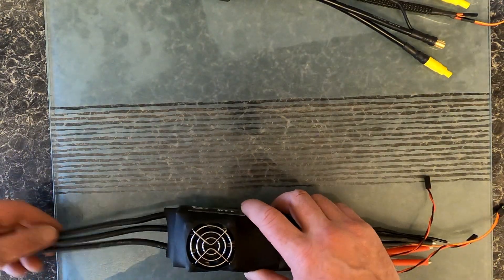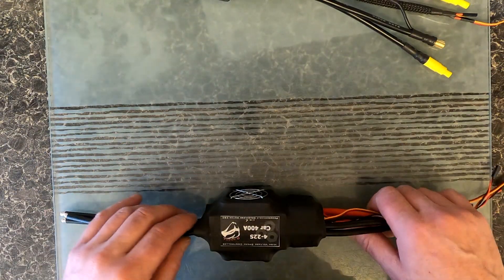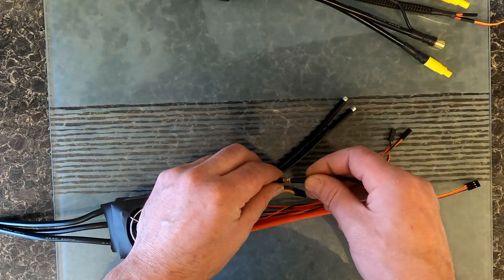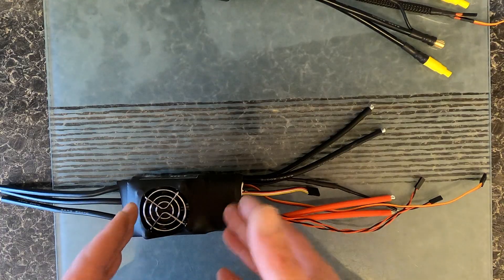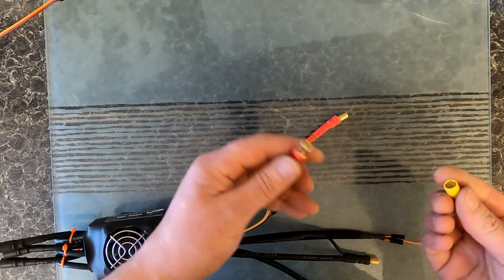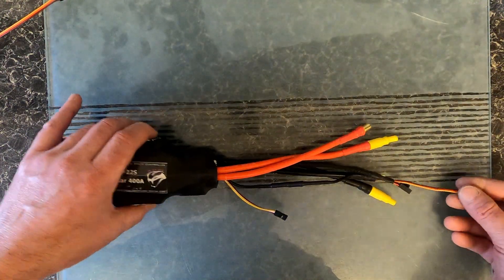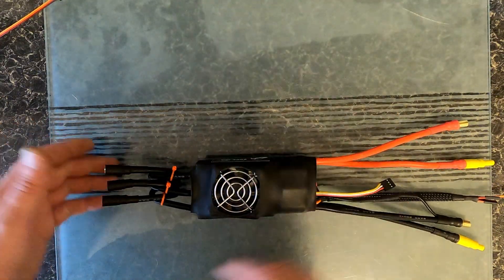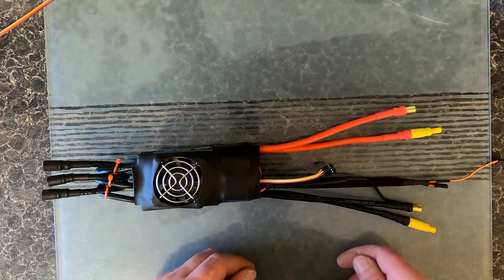400amp 22s esc By R snake R mamba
Quick run through the 400a 22s R sanke esc